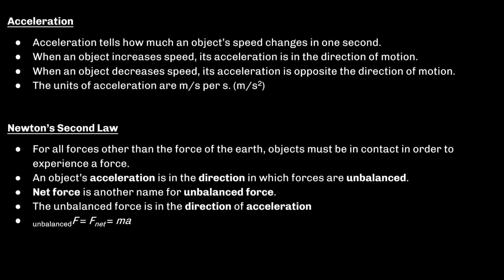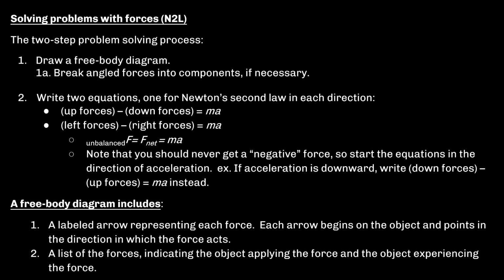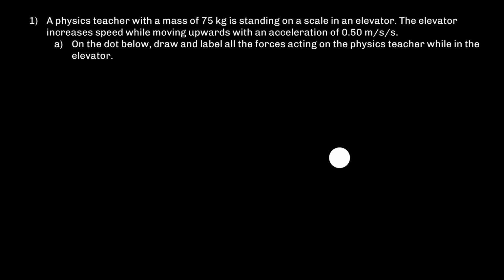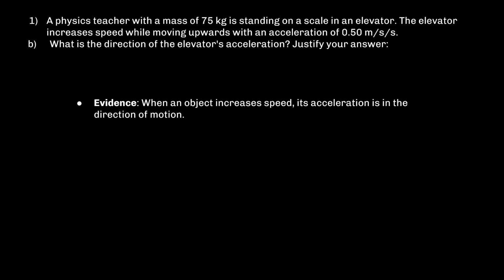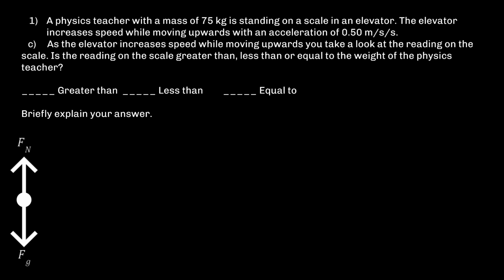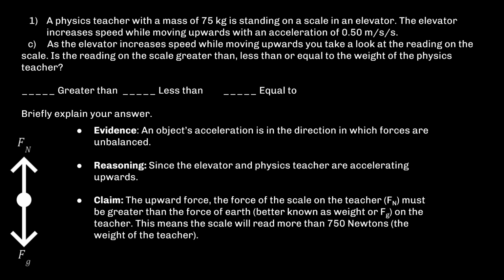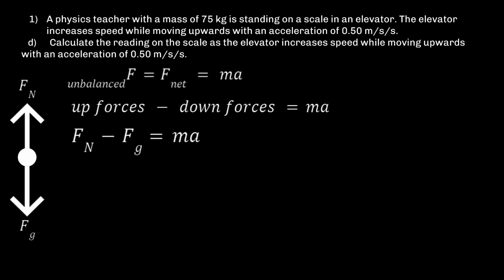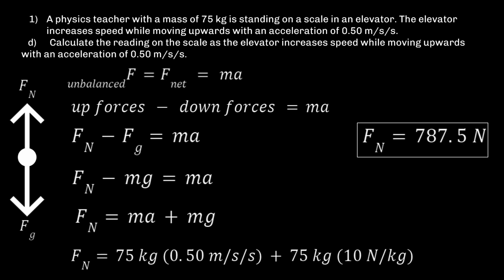Elevator's: Newton's Second Law (AP Physics 1 Facts and Examples)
Video on Elevator exercises made for AP* Physics 1 but can help for any intro to physics class.
Intro: 0:00
Facts Page 1 0:07
Facts Page 2 1:48
Facts Page 3 2:57
Example 1a 3:57
Example 1b 5:42
Example 1c 7:22
Example 1d 10:28

*AP, Advanced Placement Program, and College Board are registered
trademarks of the College Board, which was not involved in the production
of, and does not endorse, this video.